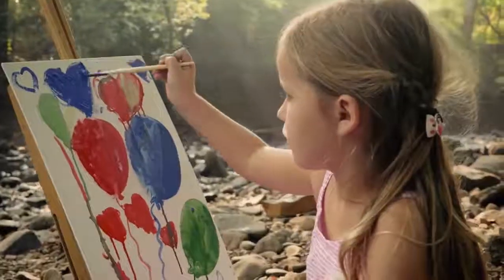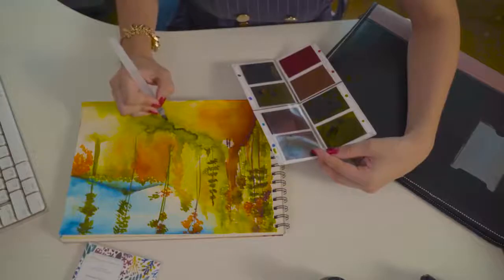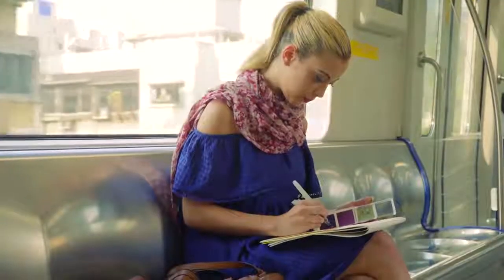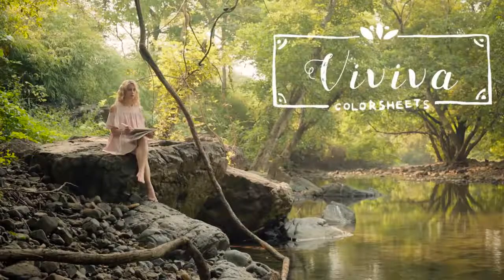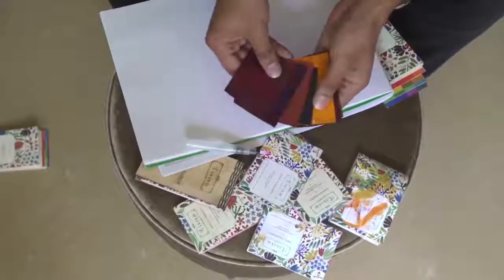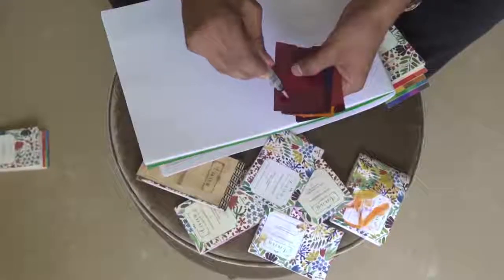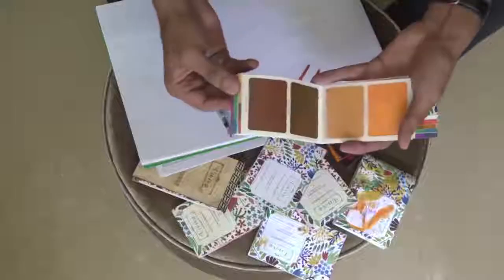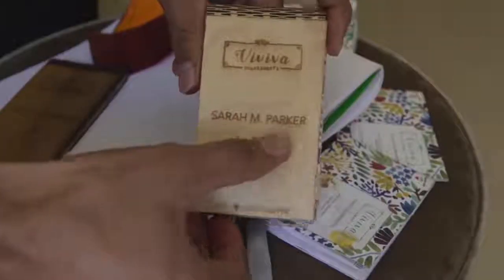Viviva Colorsheets The Most Portable Watercolors!